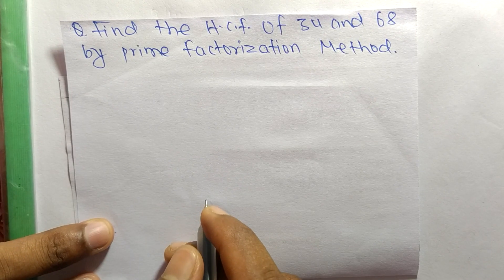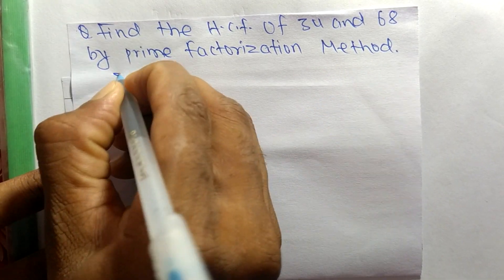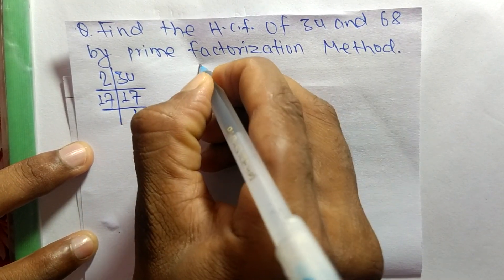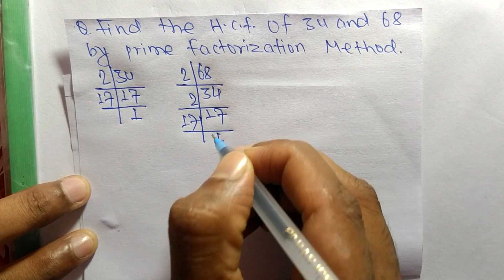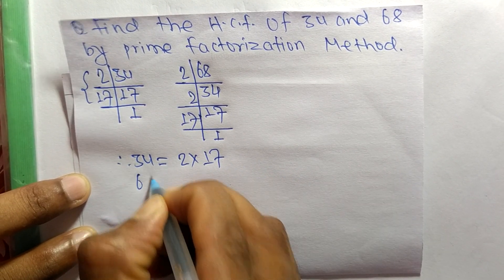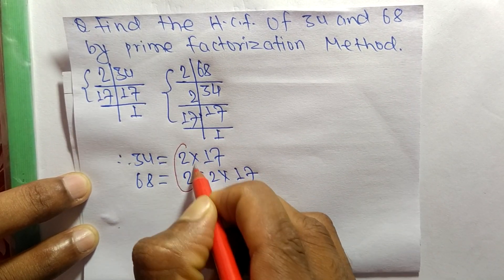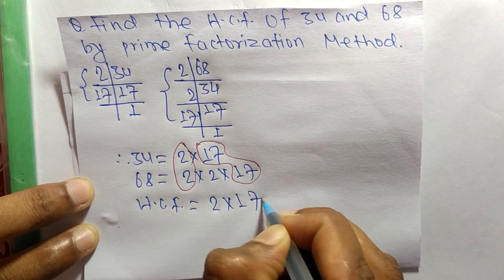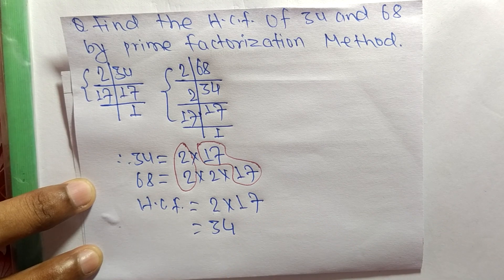HCF of 34 and 68 l Prime Factorization Method